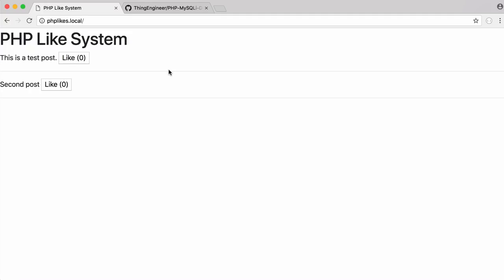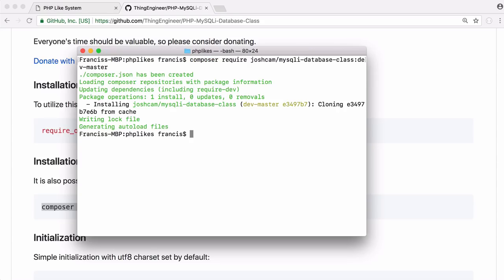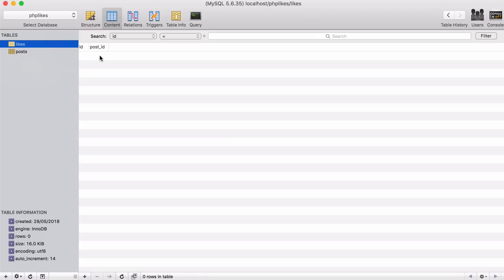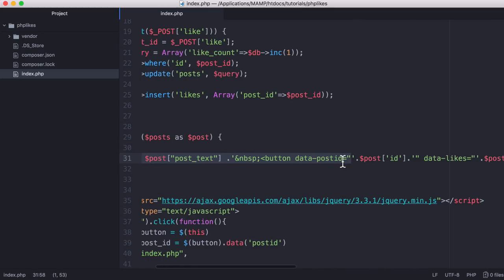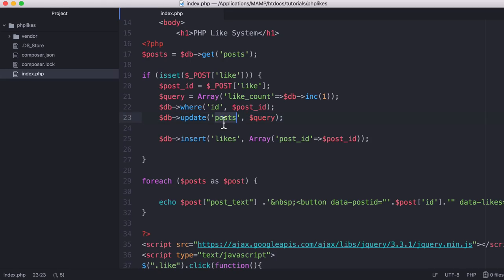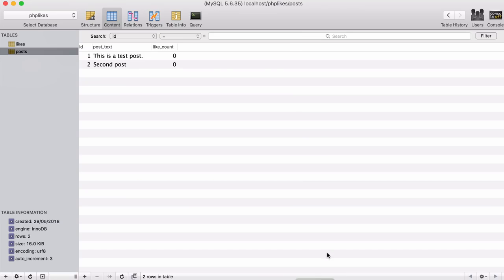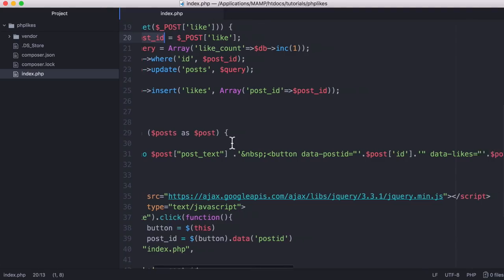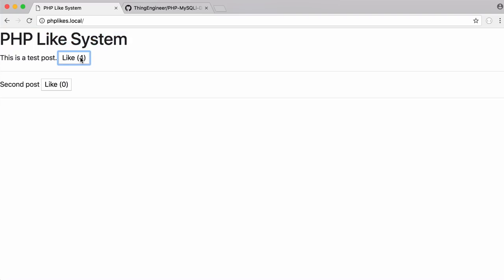Make a LIKE BUTTON in PHP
In this video we'll be learning how to create a our own like system in PHP using a wrapper to talk to our database.